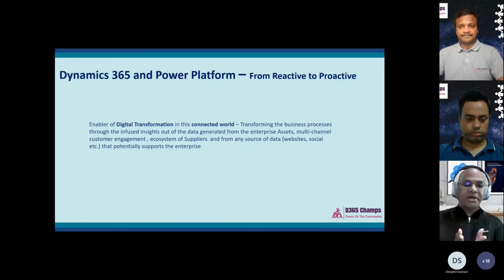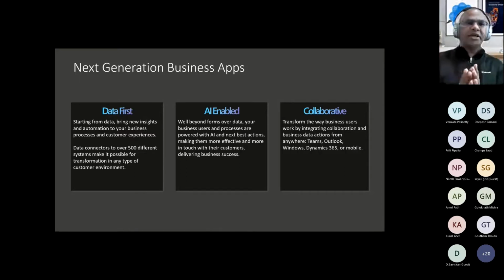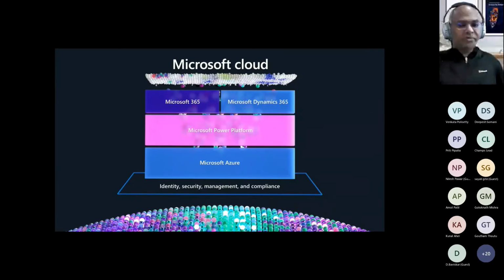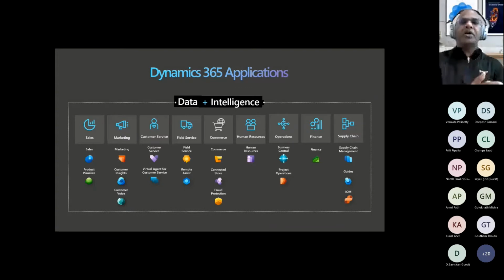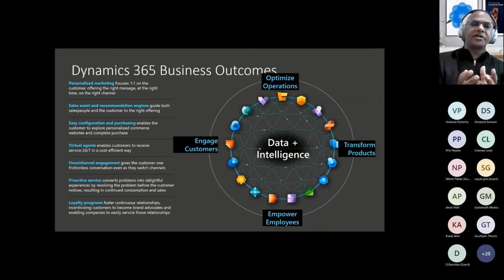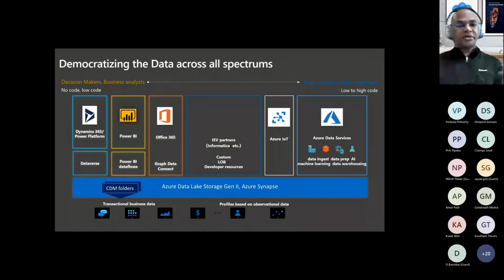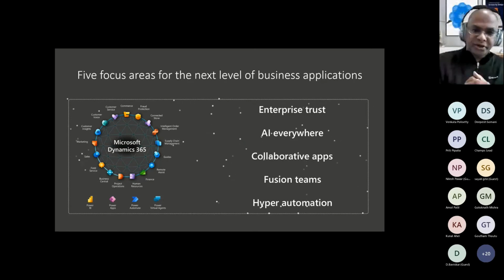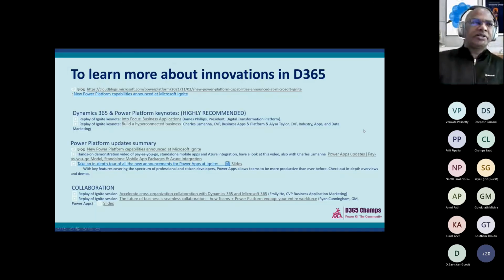Product Strategy in Dynamics 365 - By- Vidyasagar Chitchula